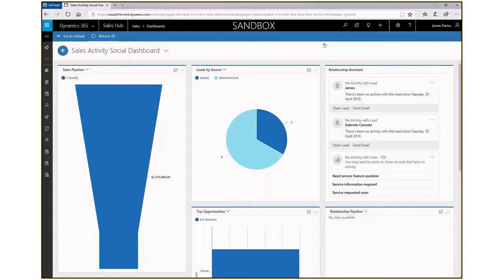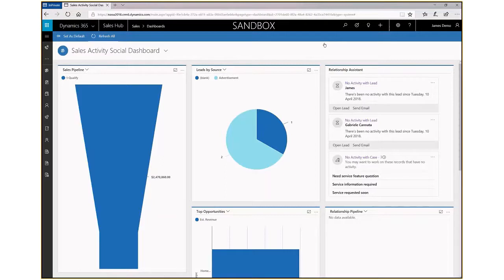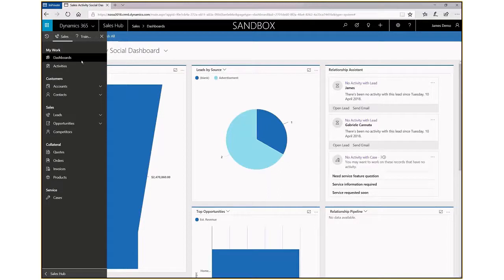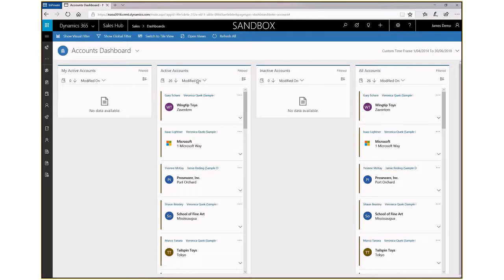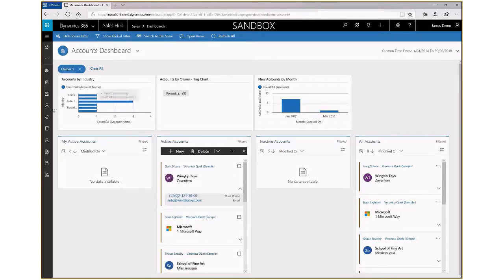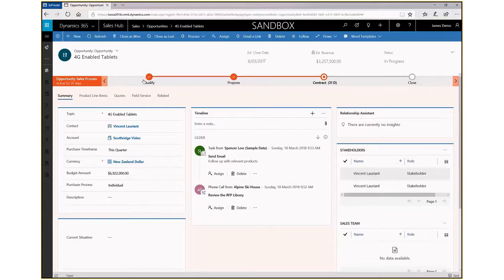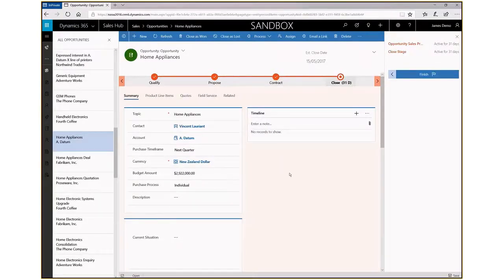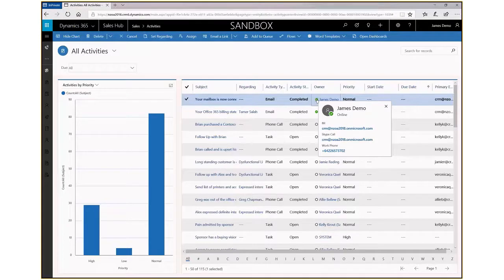Dynamics 365 Unified Interface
Dynamics 365 has a new Unified Interface. OA Systems has a quick video to guide you through the new look and features of the system.